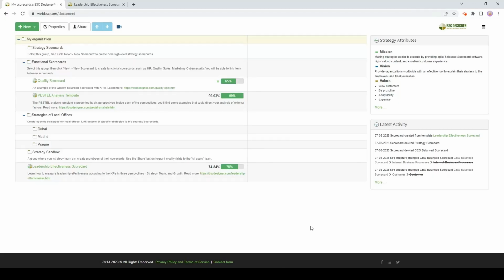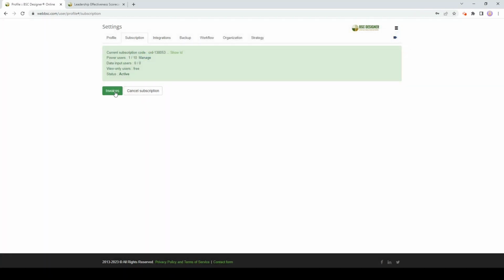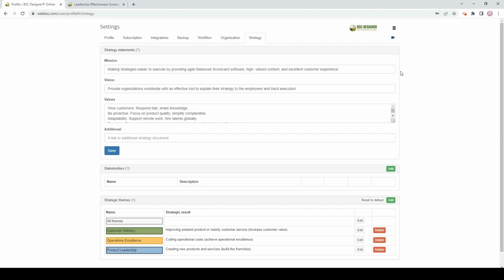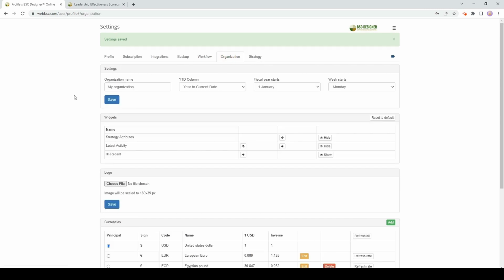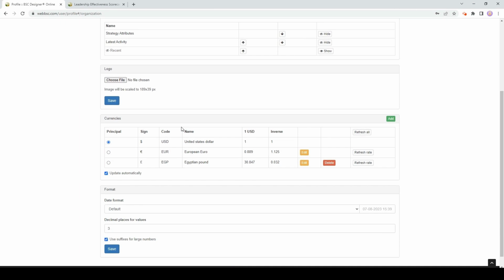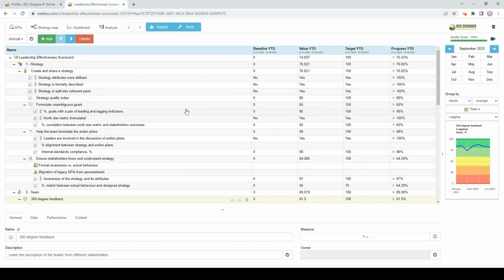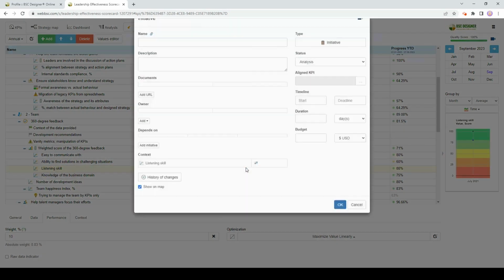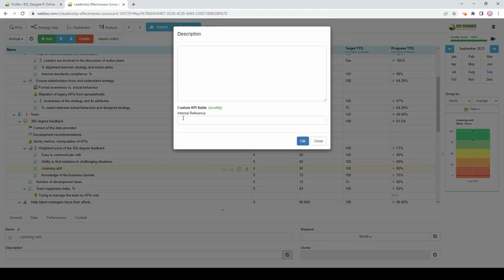Initial Account Setup in BSC Designer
| In this video tutorial, we discuss the steps to prepare a new account in BSC Designer for a strategy planning process used in your organization.

Key topics:
00:00 – 00:41 Introduction
00:41 – 1:50 Strategy attributes and stakeholders of strategy
1:50 – 02:06 Adjusting logo
02:06 – 02:17 Adjusting fiscal year
02:17 – 03:49 Adjusting currencies used for budgets
03:49 – 4:32 Adding new properties to the KPI model